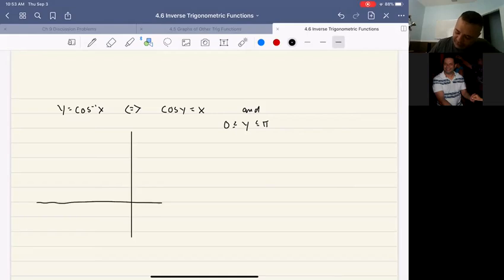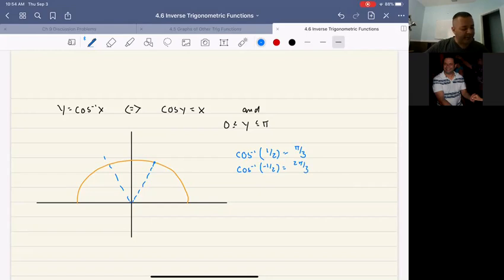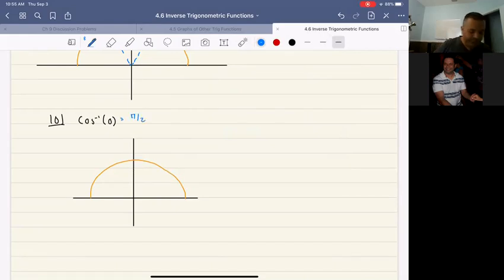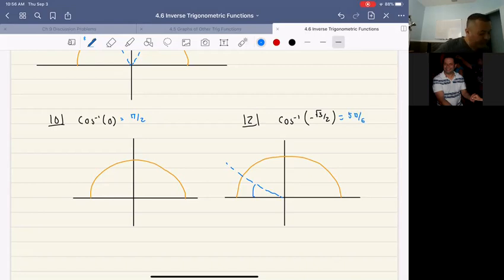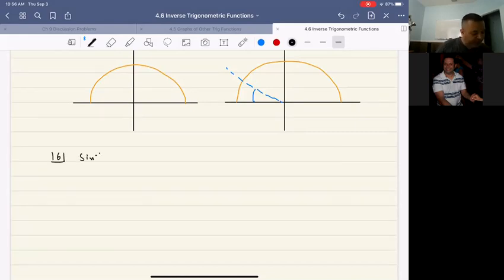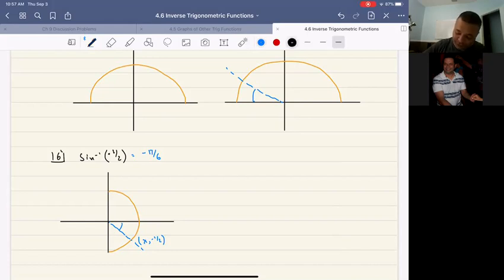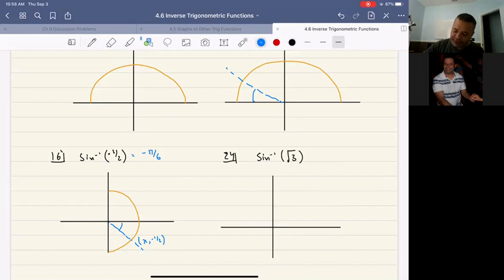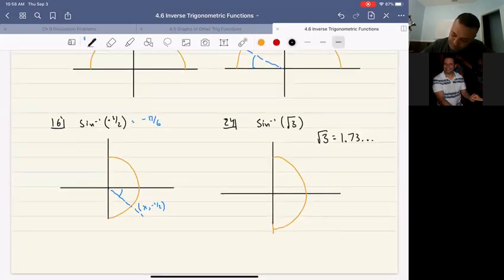4 6 Video 2